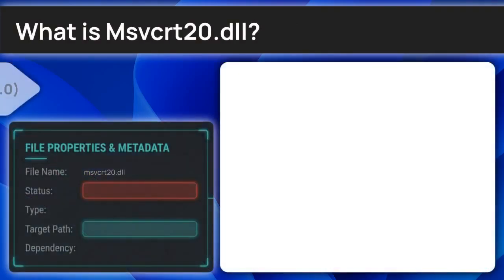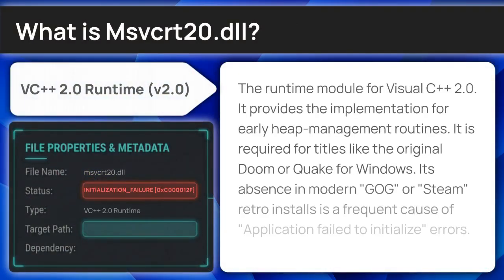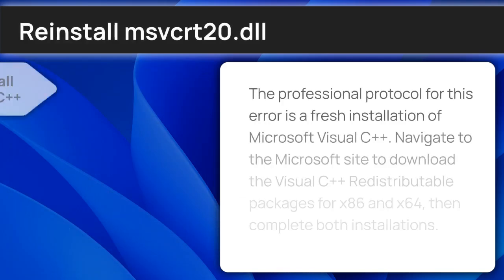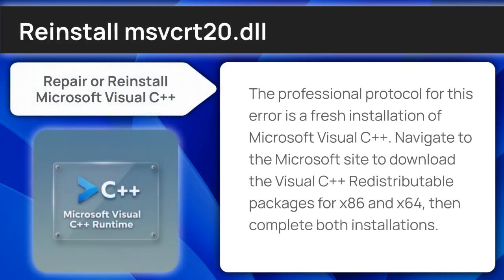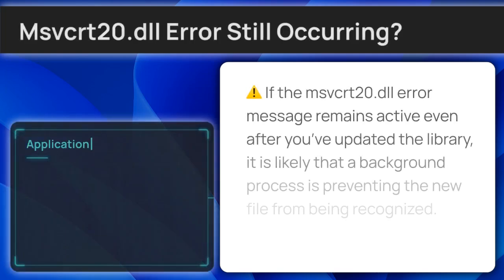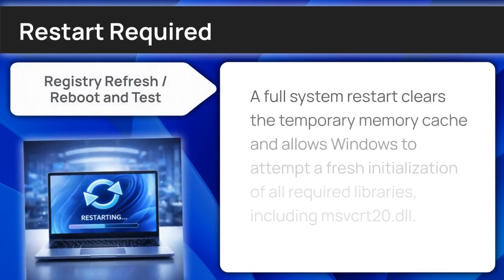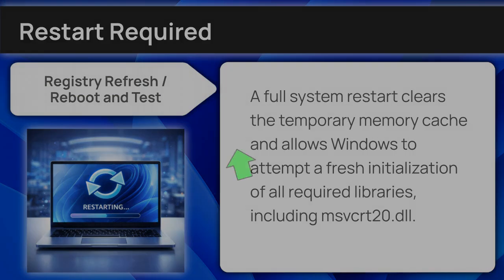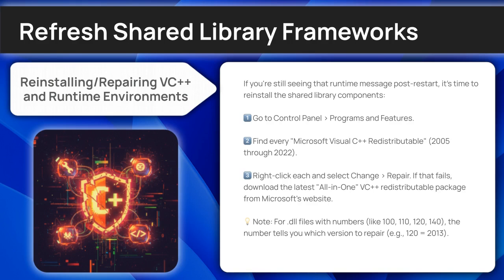msvcrt20.dll Not Found? Fix Retro Games!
Msvcrt20.dll: Easy Fix to Fix Application Errors from Missing or Corrupt DLLs in Microsoft Visual C++. 🛠️⚙️ An optional utility for maintenance or diagnostics can be found

This DLL error occurs when Windows can’t locate Msvcrt20.dll on your system. If Windows reports that Msvcrt20.dll can’t be found, it usually points to a dependency or installation problem within Microsoft Visual C++, which this video explains.

What is Msvcrt20.dll? The runtime module for Visual C++ 2.0. It provides the implementation for early heap-management routines. It is required for titles like the original Doom or Quake for Windows. Its absence in modern "GOG" or "Steam" retro installs is a frequent cause of "Application failed to initialize" errors.

Designed for Microsoft Visual C++, Msvcrt20.dll is a Legacy Runtime Library DLL built around the VC++ 2.0 Runtime. This walkthrough focuses on practical troubleshooting options.

▶ Tutorial Highlights:

- Understand the msvcrt20.dll file system
- Updating required msvcrt20.dll components

Timestamps:

00:00 - msvcrt20.dll Missing Error Fix (Safe Method)
00:19 - What Is msvcrt20.dll and Why Do You Need It
00:47 - Install Microsoft Visual C++ Redistributable (Safe Guide)
01:10 - Restart PC to Clear msvcrt-20 Interference
01:31 - Reinstall Microsoft Visual C++ 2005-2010 Redistributable
02:15 - Protect PC from Fake msvcrt20.dll Files